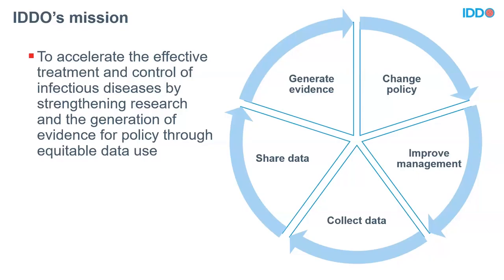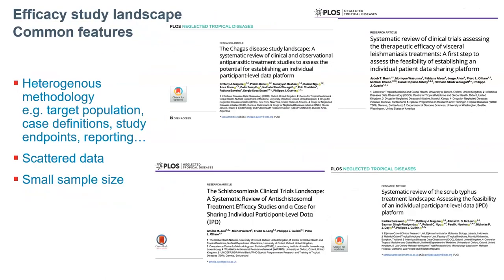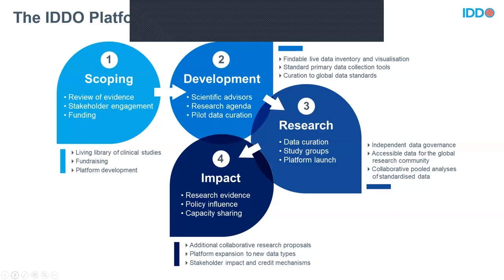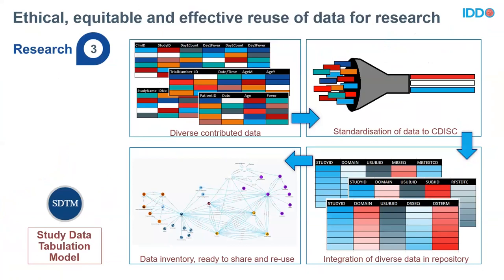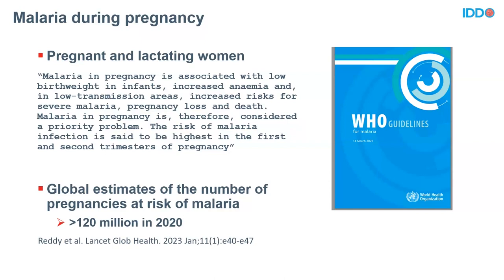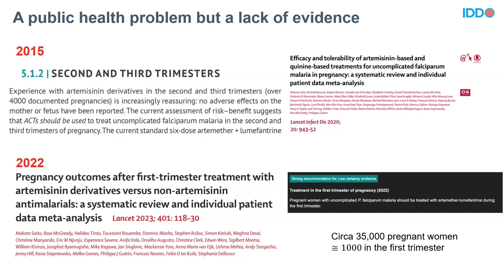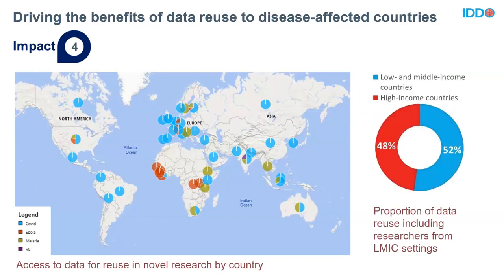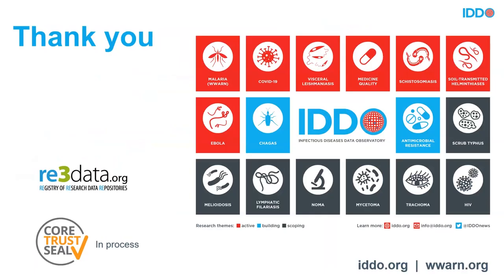Infectious Diseases Data Observatory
Philippe Guerin introduces the Infectious Diseases Data Observatory, recorded during NDM-CGHR meeting on 4th October 2023